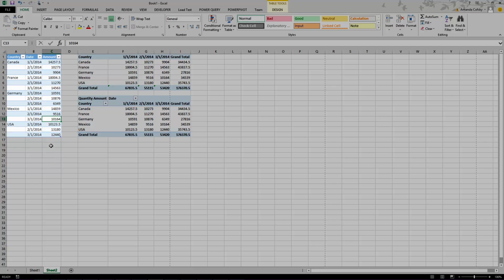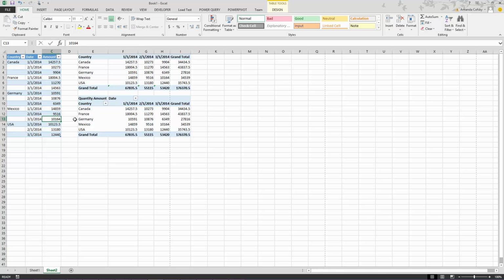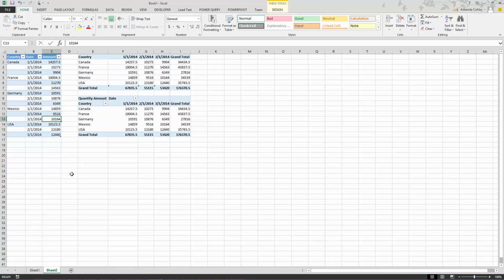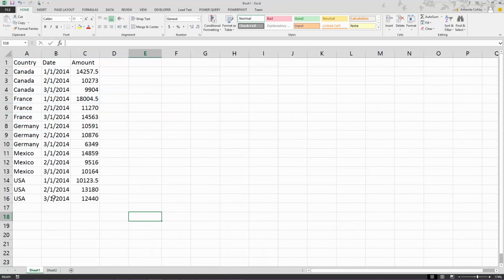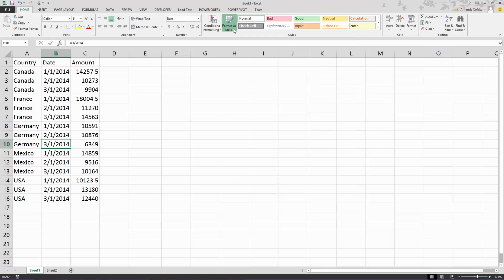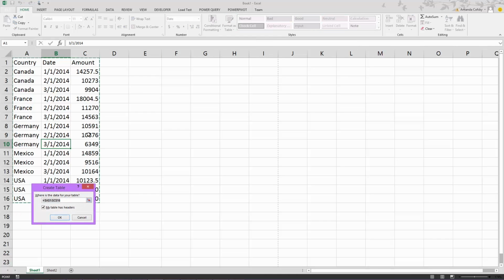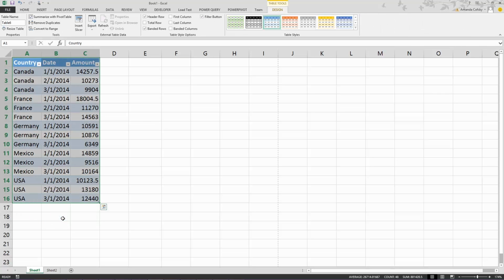Prepare your data for Power BI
Watch a few simple tips for preparing your Excel data for Power BI.

Learn how to convert your data into a flat table